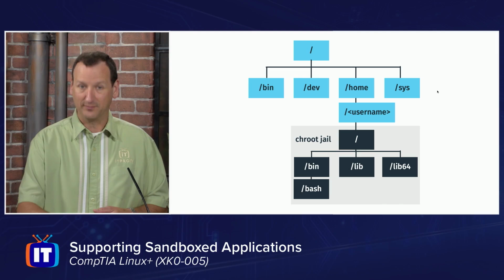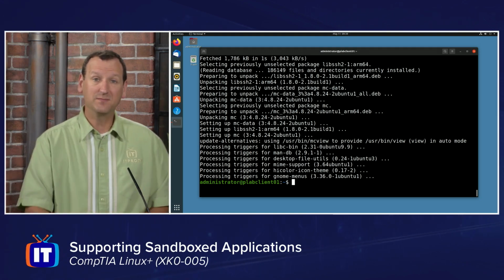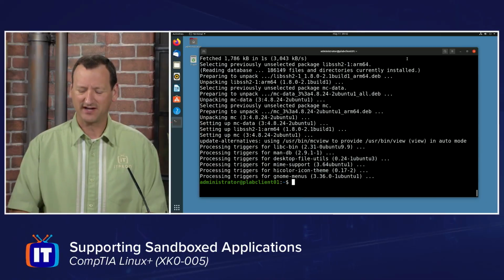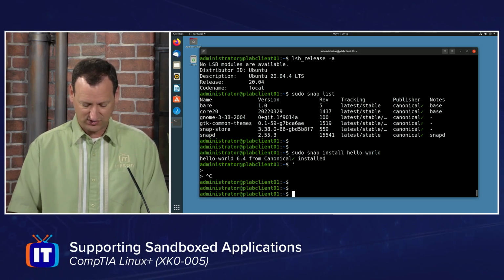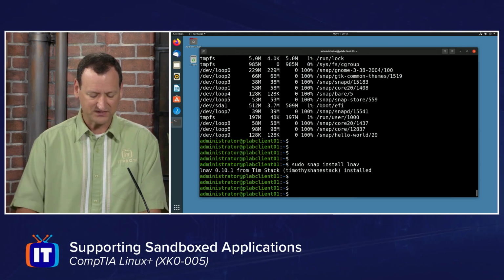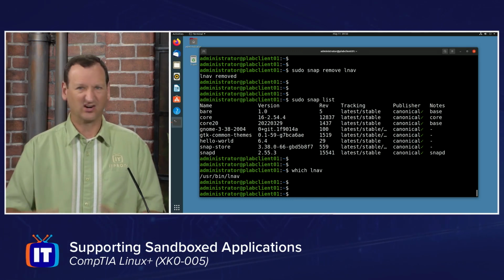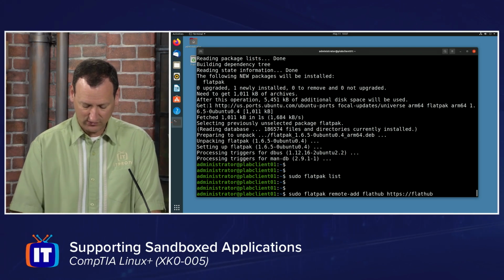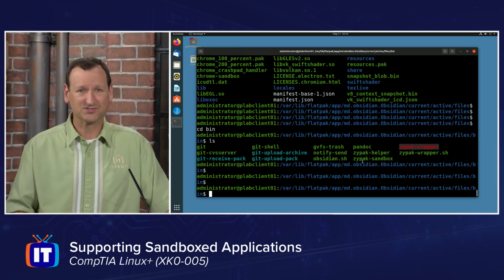10 Supporting Sandboxed Applications